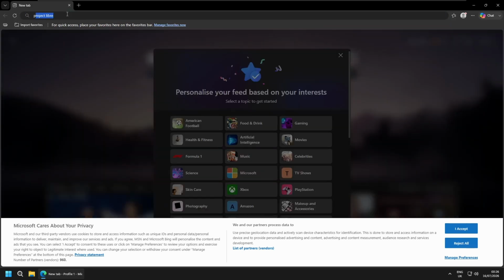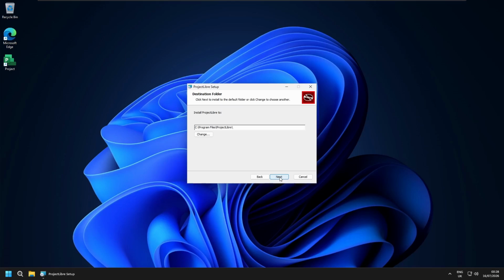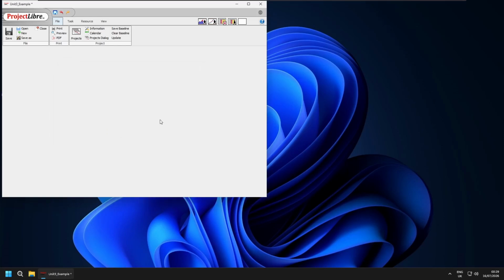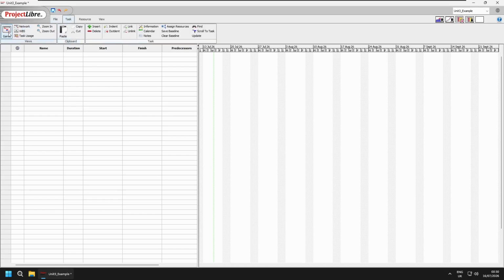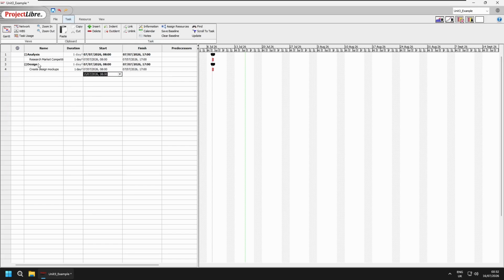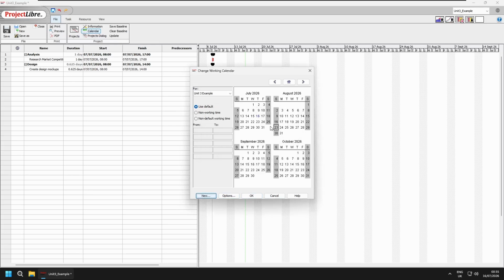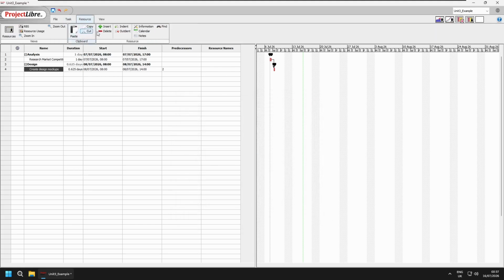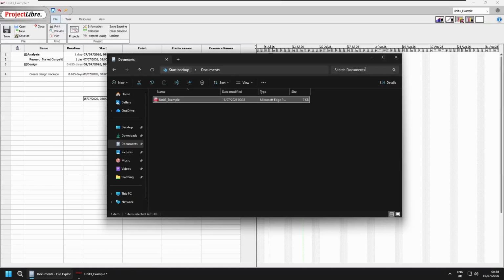Installing and using ProjectLibre for Unit 3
A quick setup and introduction to ProjectLibre which is free and open source, good for practising Unit 3 where you won't be able to get access to Microsoft Project.

More videos are coming for the Unit 3 exam including walkthrus.

This course is produced for the Unit 3 (Planning and Management of Computing Projects) exam in the Level 3 Computing BTEC Extended Diploma